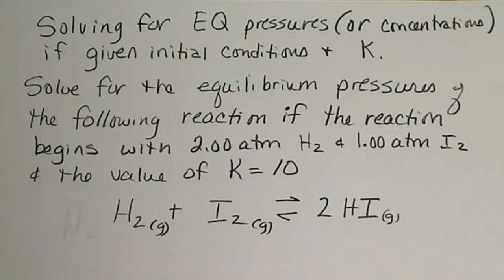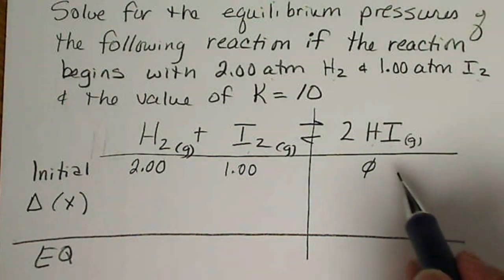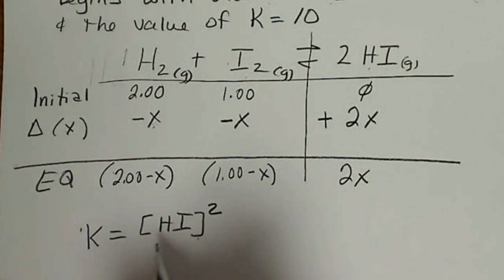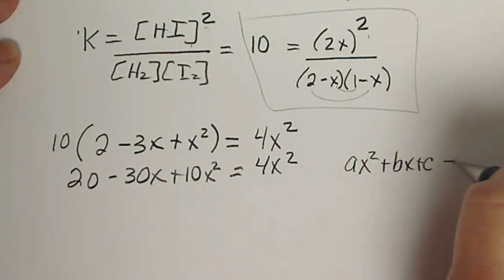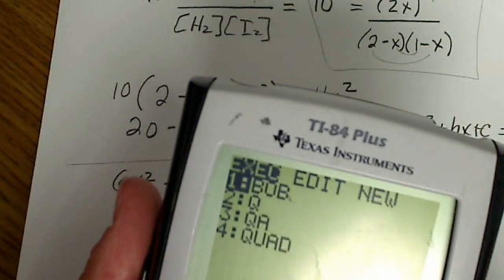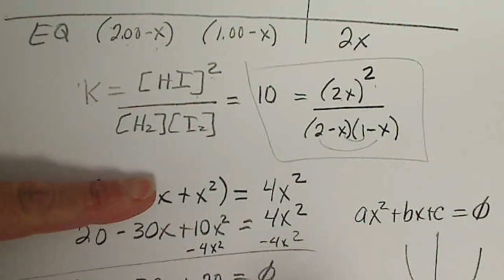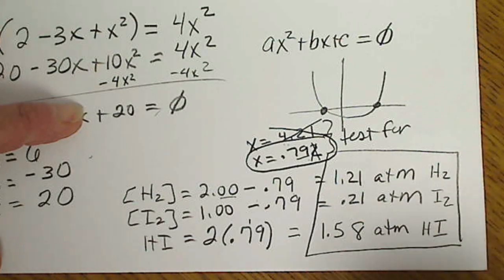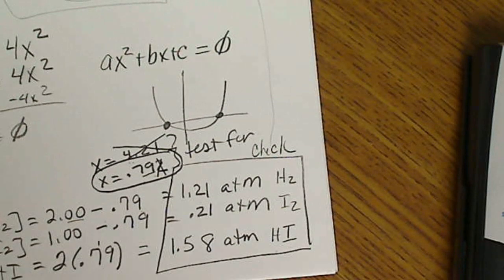Calculate EQuilibrium values from initial conditions & K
Given initial concentrations or pressures, and the EQ constant, K, calculate equilibrium concentrations (or pressures) for all substances in the chemical equation.  This is done by solving for x when x is the change in concentrations, when at least one initial condition is given.  Many instructors refer to this method as ICE, Initial, Change, Equilibrium.